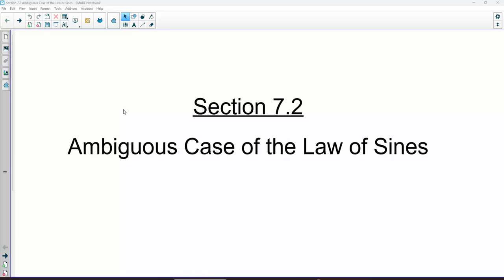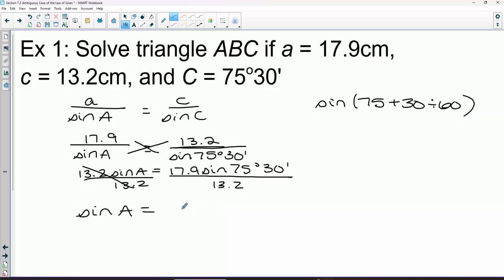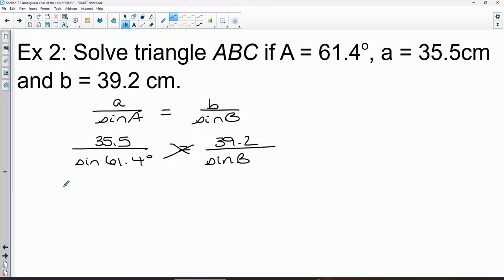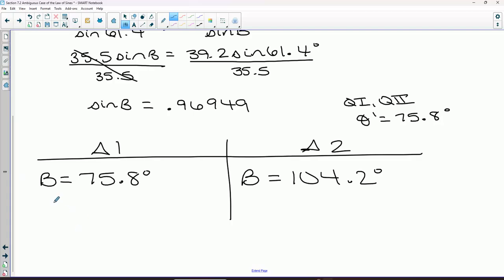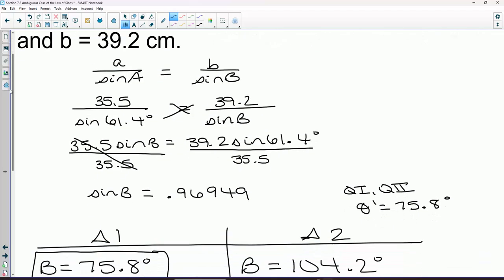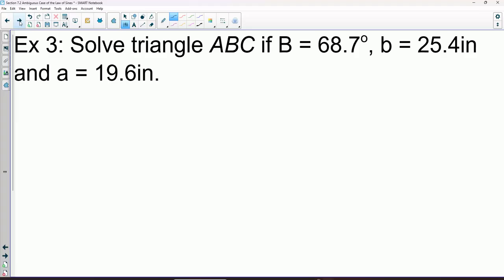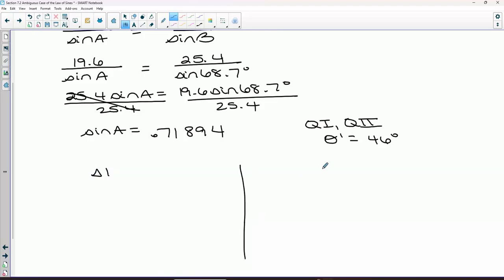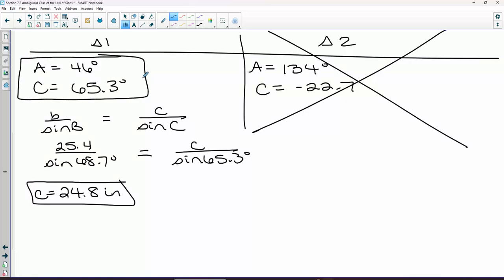Section 7 2 April 22